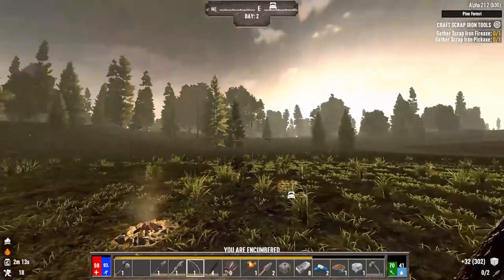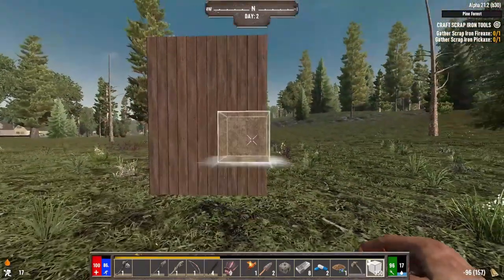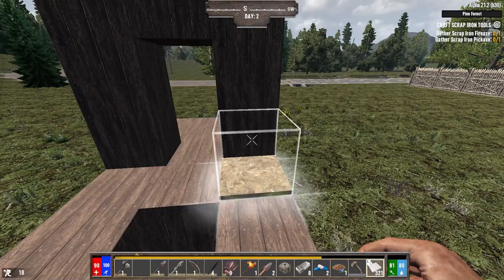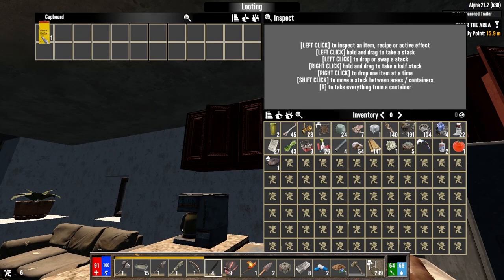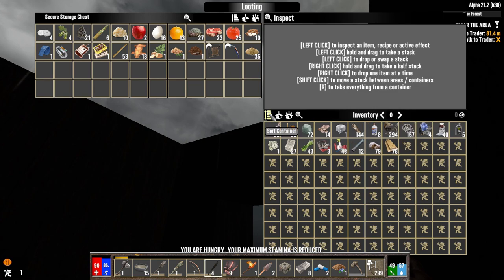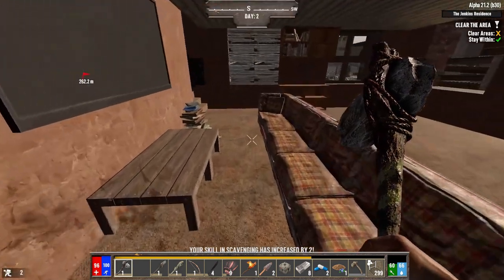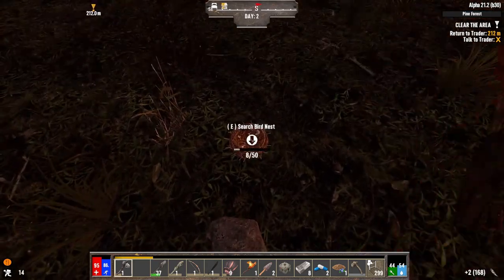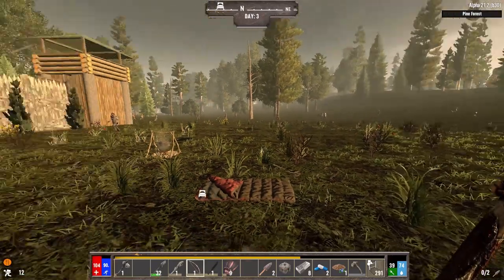7DTD | Bunker Base! | Darkness Falls 2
SYNOPSIS: Darkness Falls, arguably the best mod there is for 7 Days To Die... and one of the most difficult. We've seen how well we can defend against the standard hordes of zombies, but how will we fare against something else altogether? Lets see how demonic the blood moon can really be...

Get The Latest Version Of The Darkness Falls Mod Here!